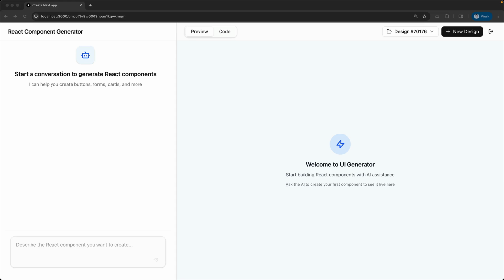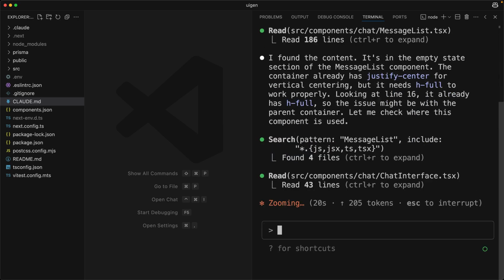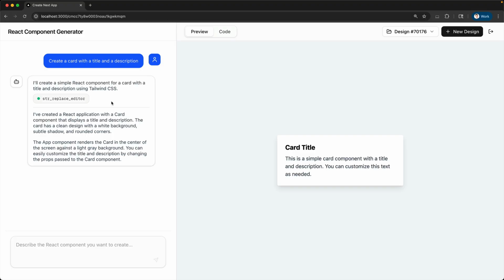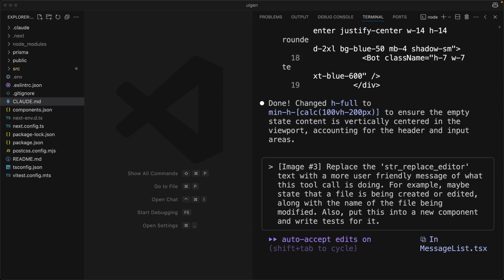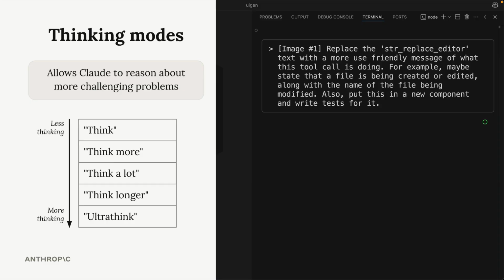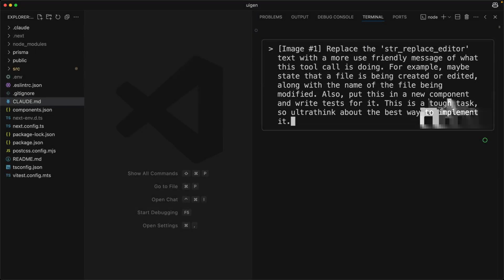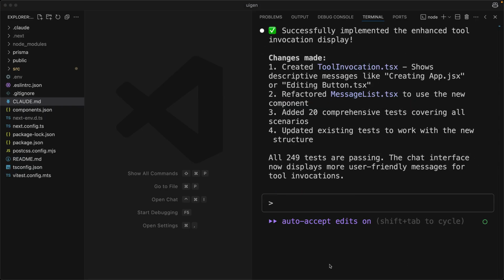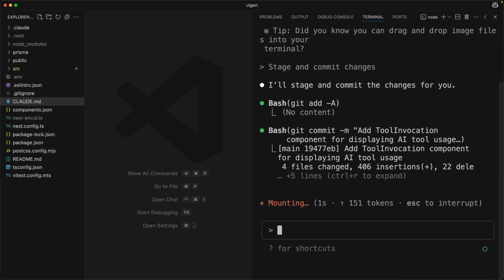7 - Making changes | Claude Code in Action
7  - Making changes | Claude Code in Action